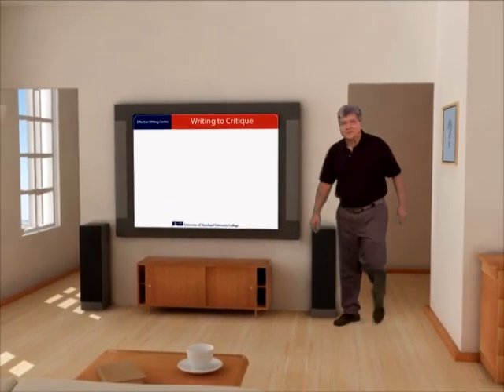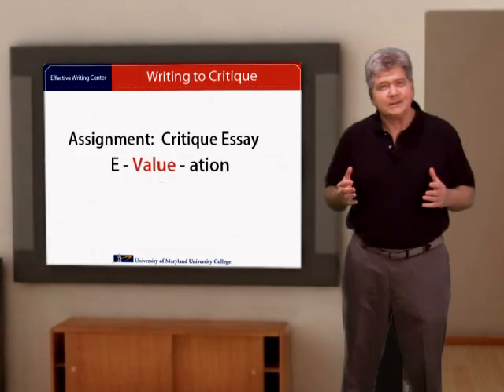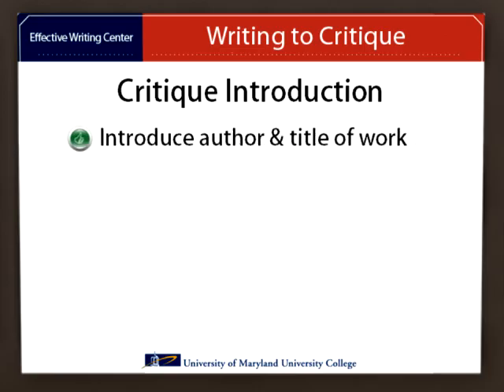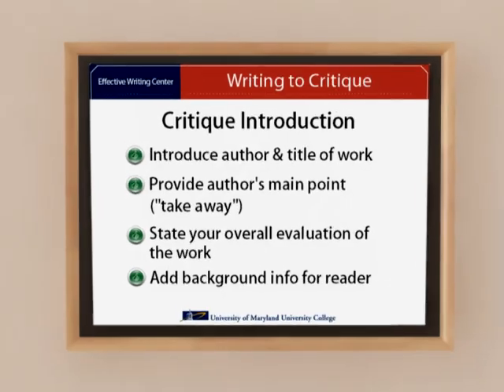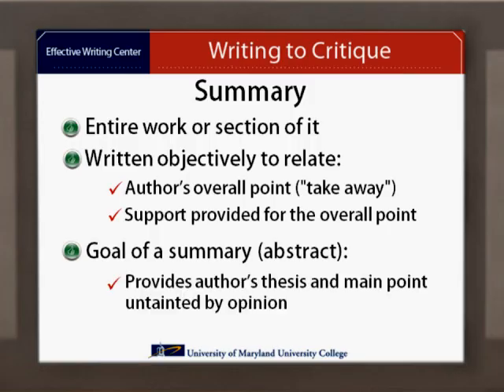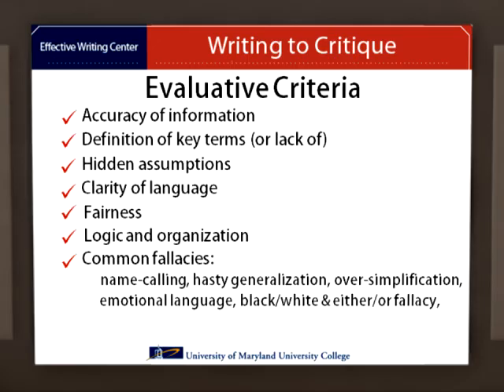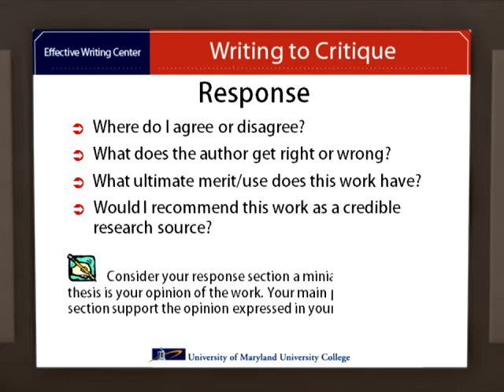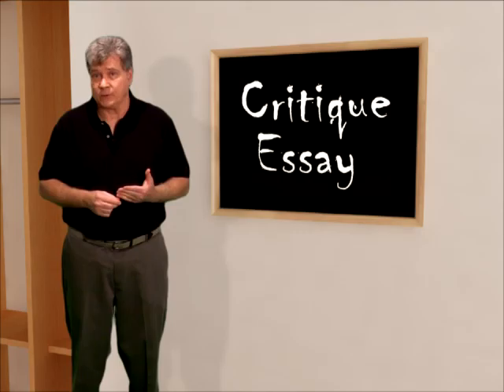How to Write a Critique Essay (An Evaluation Essay_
Defines the five common parts of a critique essay and provides a formula for completing each part.